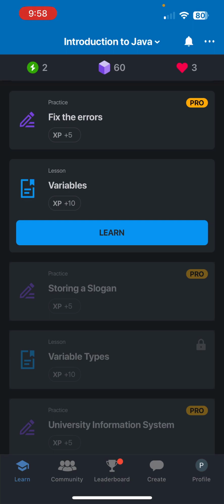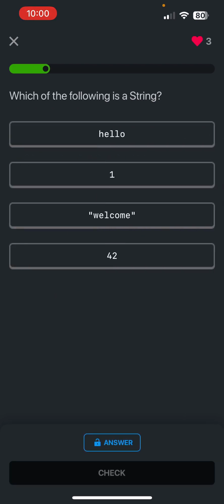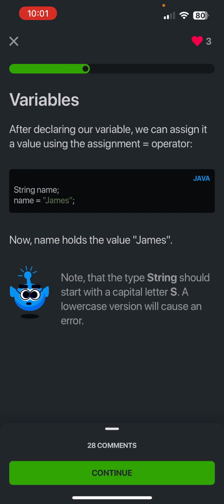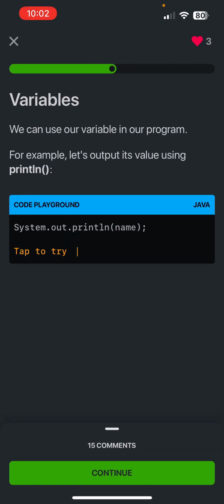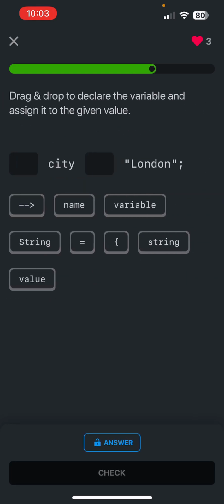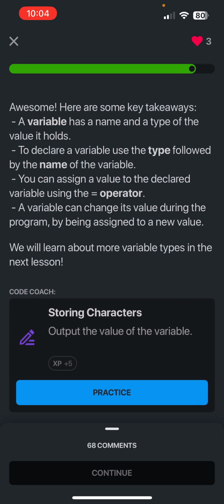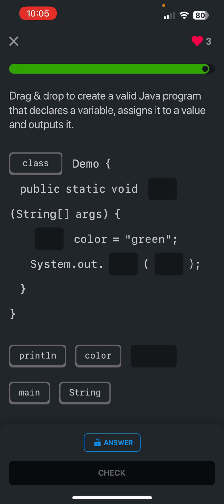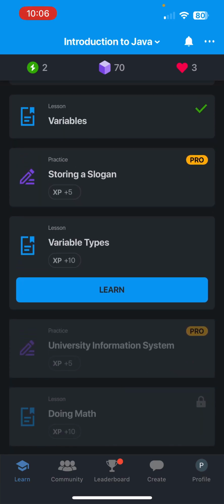Introduction to Java | Episode 4 | Java Variables